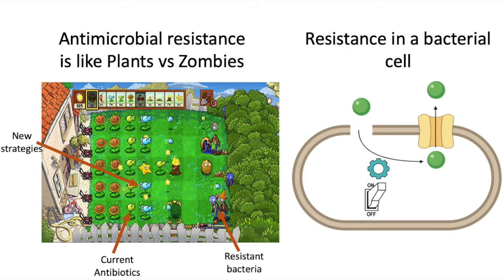University of Warwick - Rohini Ajaykumar